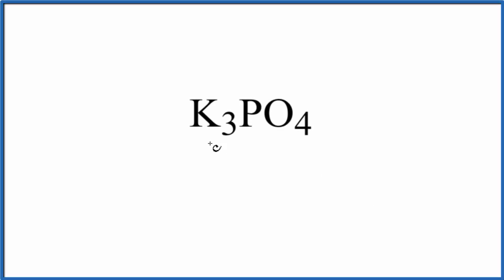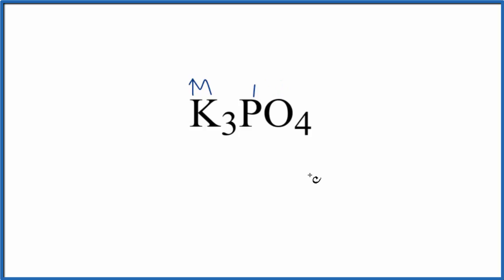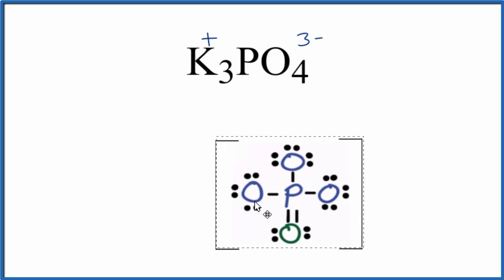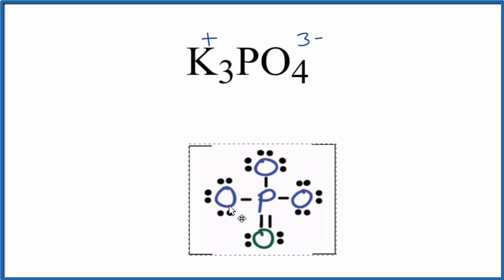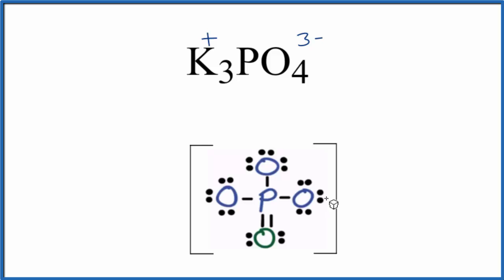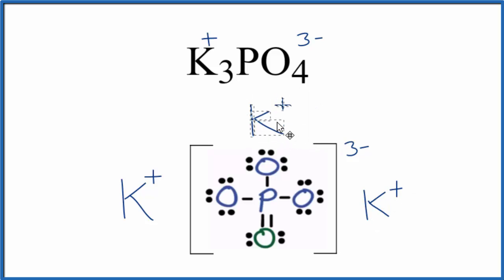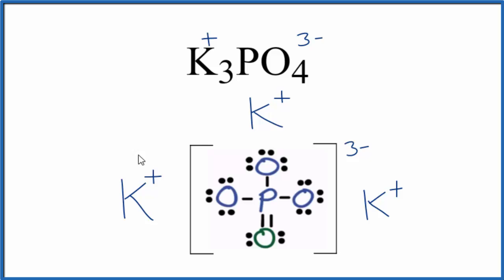How to Draw the Lewis Dot Structure for K3PO4: Potassium phosphate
A step-by-step explanation of how to draw the K3PO4 Lewis Dot Structure.

For K3PO4 we have an ionic compound and we need to take that into account when we draw the Lewis Structure. We’ll first draw the metal and put it in brackets with its charge on the outside (video: finding ionic charge

Next, we'll draw the Lewis Structure for the PO4 3- ion and add brackets. We put the two ions together to complete the Lewis structure for K3PO4. Note that K3PO4 is also called Potassium phosphate.

Note that is it more common to draw Lewis Structures for covalent (molecular) compounds where valance electrons are shared. In the case of ionic compounds, where we have a metal bonded to a non-metal (or group of non-metals), the Lewis diagram represents a formula unit. Many of these formula units make up a crystal lattice. So when we talk about the structure for K3PO4 we think of it together with other K3PO4 formula units in a crystal (NaCl is a good example of this